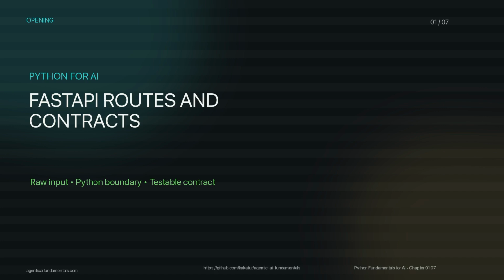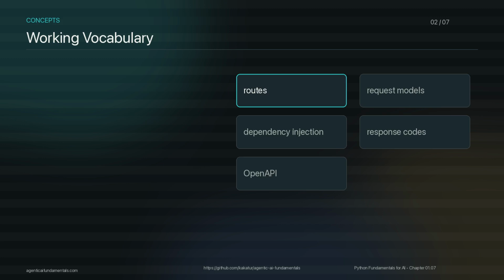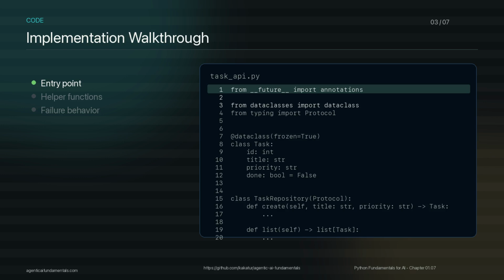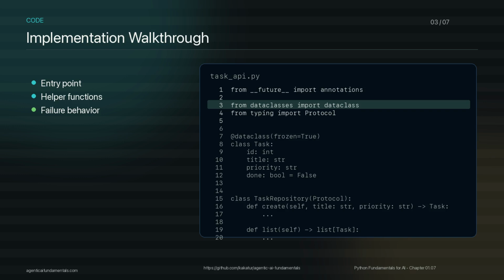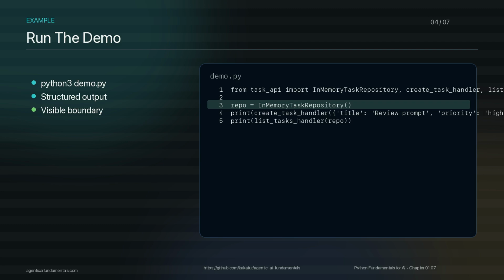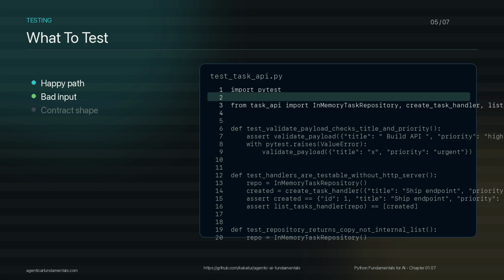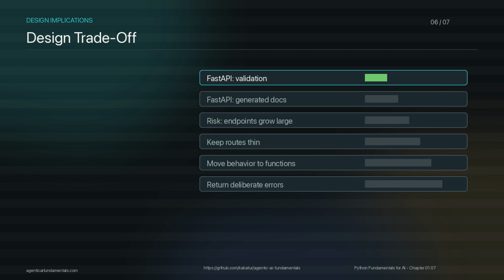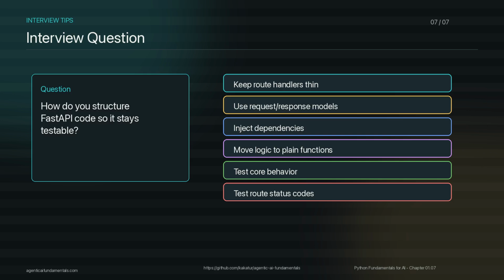01.07 - Building APIs with FastAPI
Learn Building APIs with FastAPI through focused Python examples for AI engineering.

The lesson shows how to separate API handlers from business logic so endpoints are easy to test with runnable code, tests, and a demo.

You'll learn:

- Explain the role of routes in AI application code
- Explain the role of request models in AI application code
- Explain the role of dependency injection in AI application code
- Explain the role of response codes in AI application code
- Run the demo and interpret the structured output
- Identify the failure mode covered by the tests

Chapters:

00:00 Building APIs With FastAPI
00:28 Working Vocabulary
00:51 Implementation Walkthrough
01:28 Run The Demo
01:50 What To Test
02:25 Design Trade-Off
02:53 Interview Question